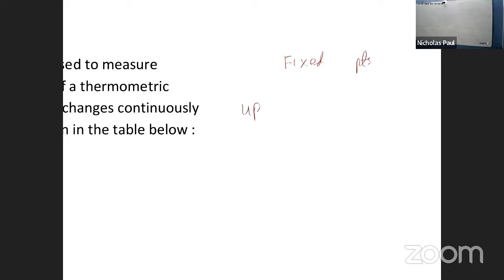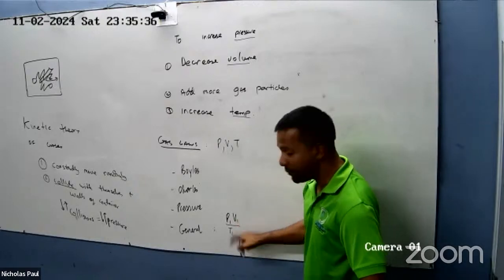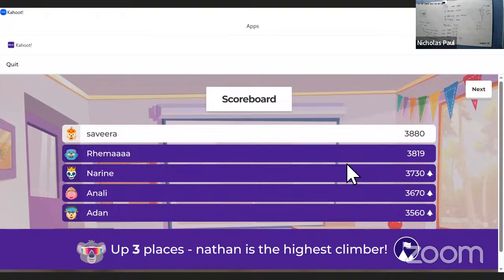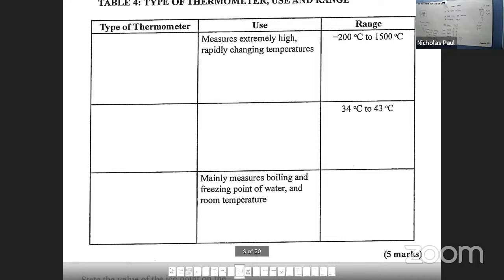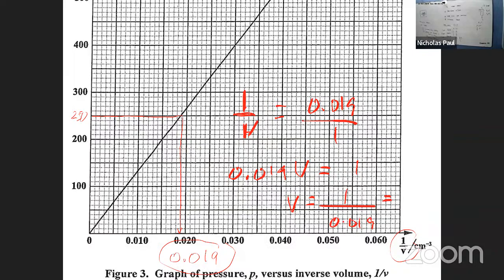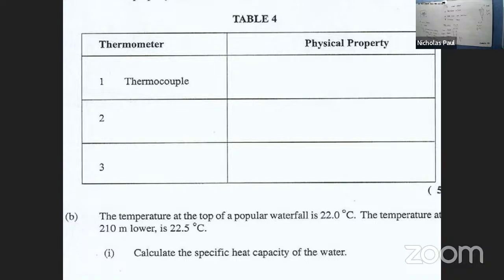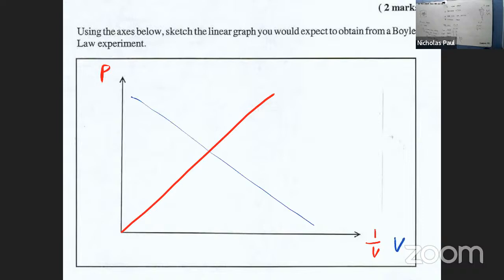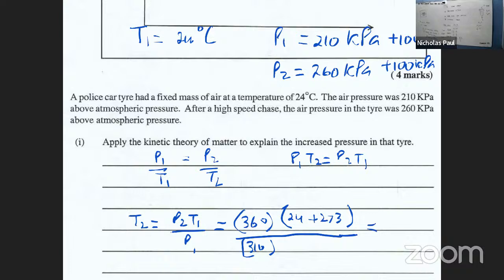CSEC Physics Thermal Physics review